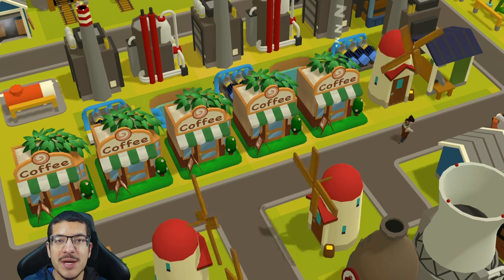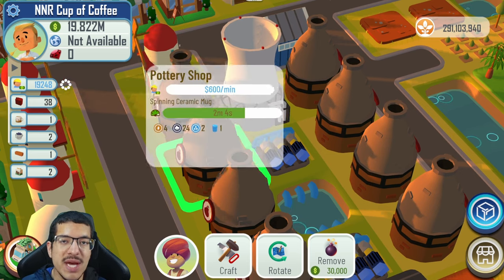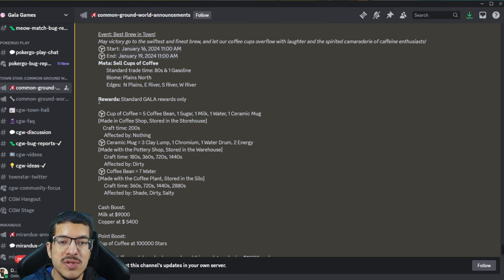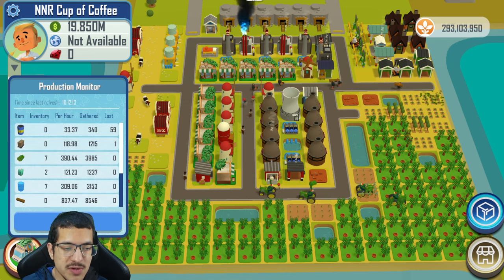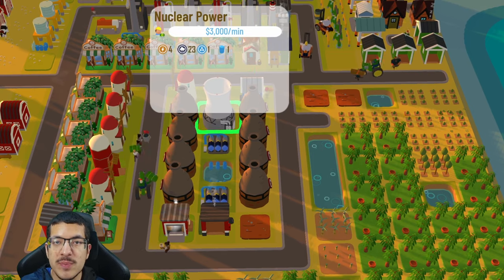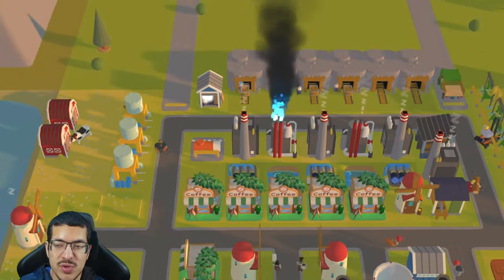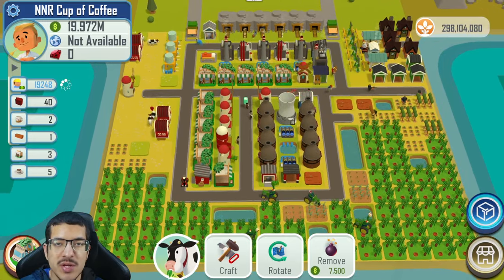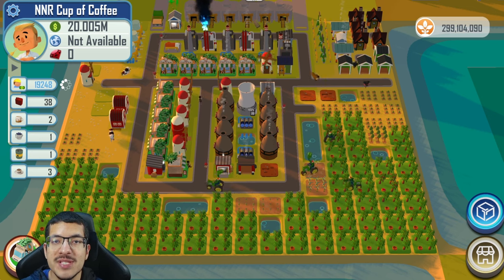Cup of Coffee Build Showcase (Common Ground World)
I talk about the details for the upcoming Common Ground World competition happening on January 16th 2024, explain how to craft the new Cup of Coffee item, and share a Cup of Coffee build which does 119 cup of coffee per hour, without requiring any NFTs.